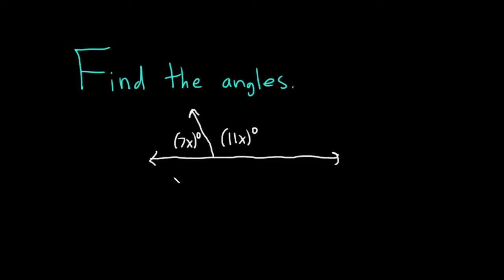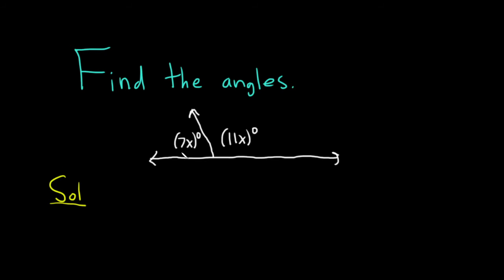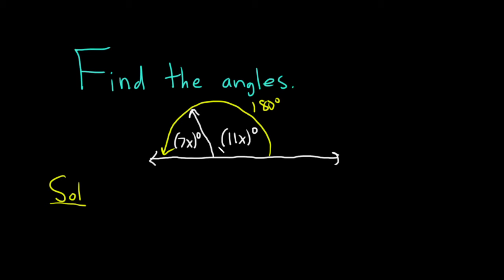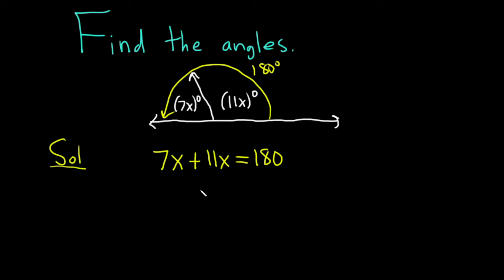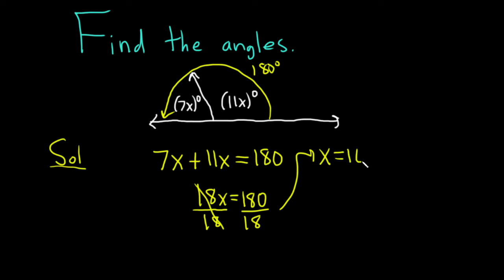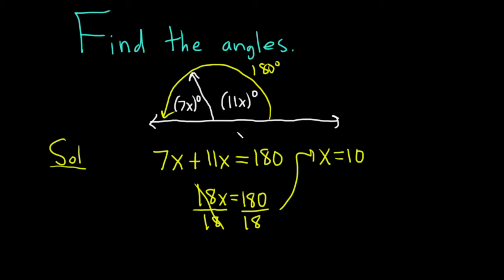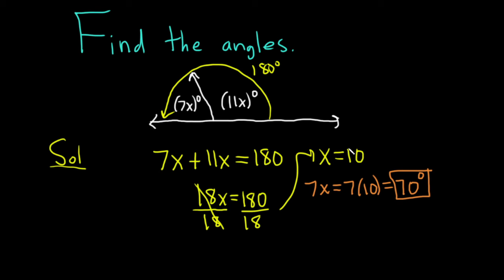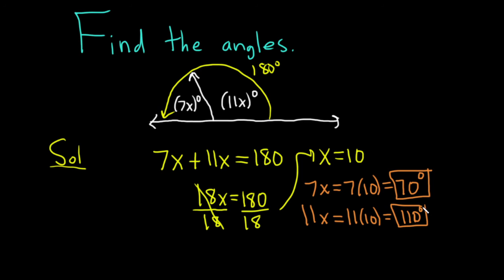Find the Angles in the Diagram given that they are Supplementary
Find the Angles in the Diagram Given Supplementary Angles